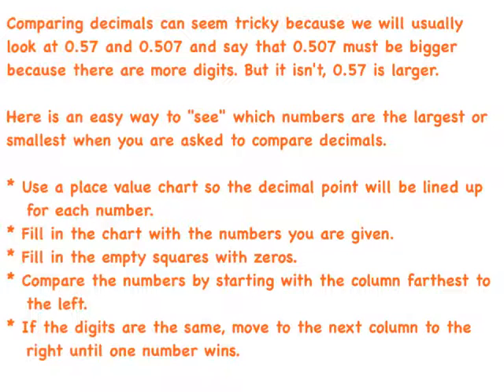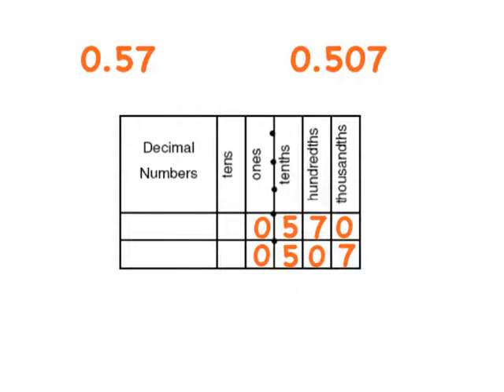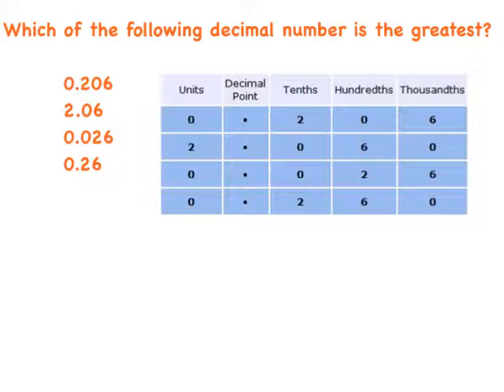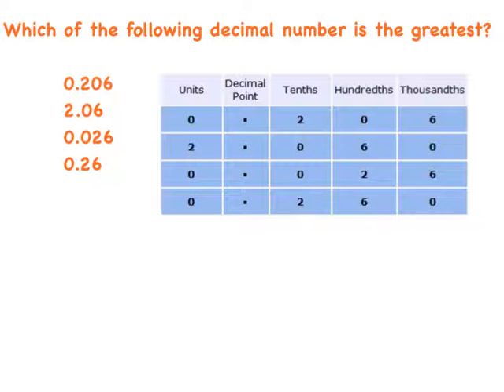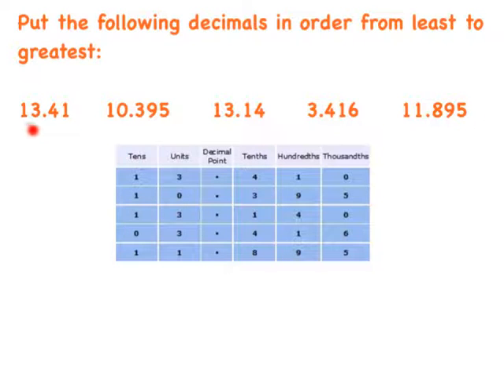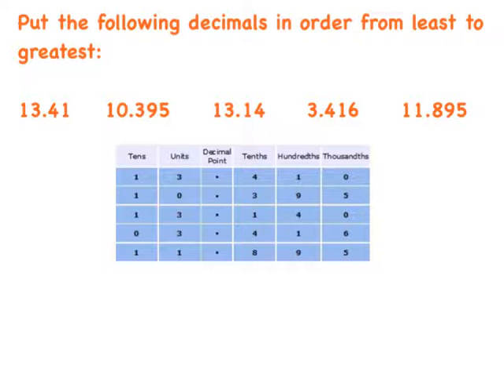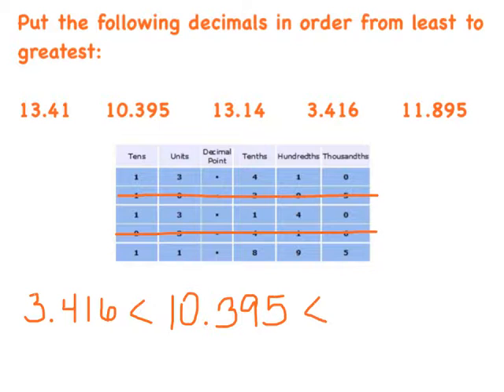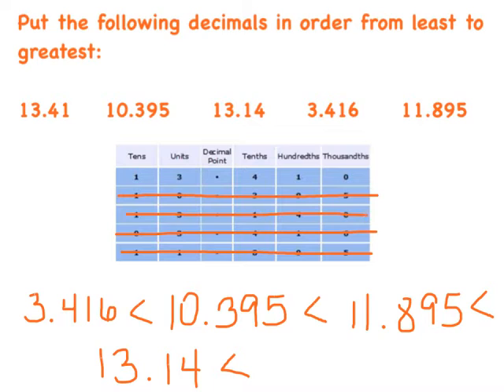Comparing Decimals to the Thousandths Place